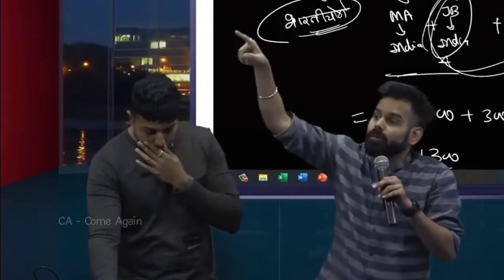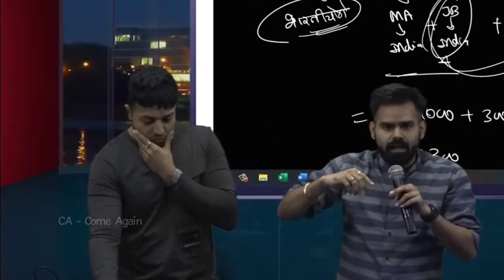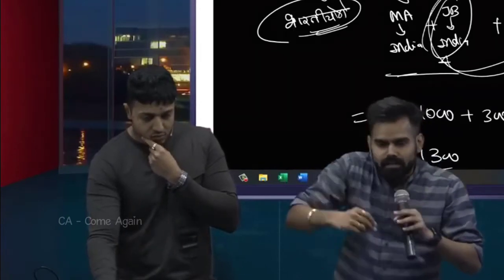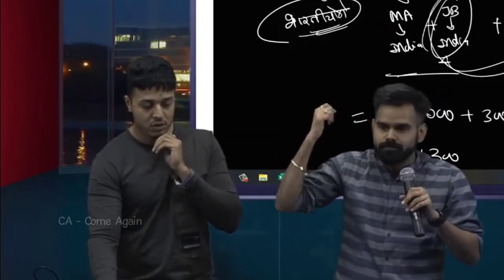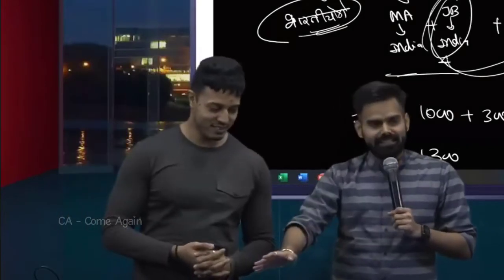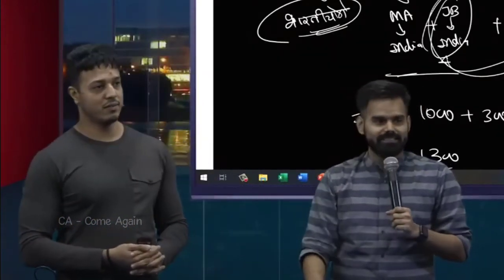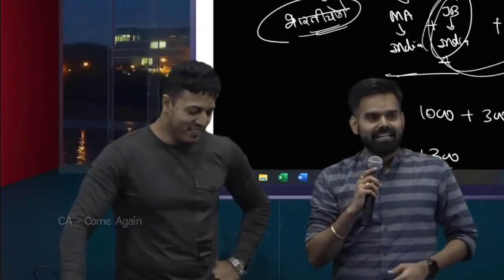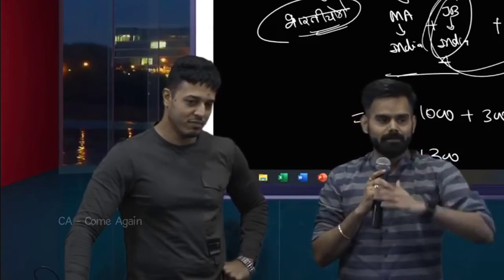Swapnil Sir & Harsad Sir about FUNNY Student || Classroom Comedy by Swapnil Sir & Harsad Sir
Original Video Credit – CA Swapnil Patni & CA Harsad Jaju